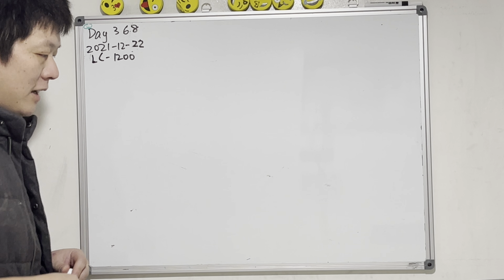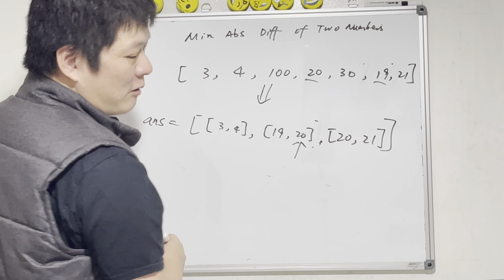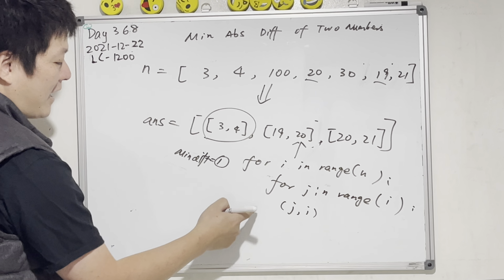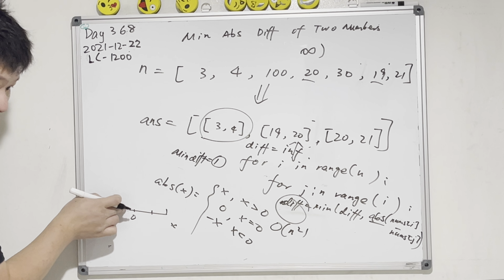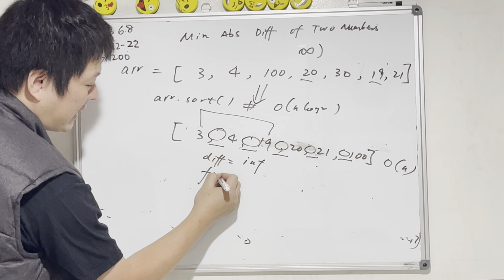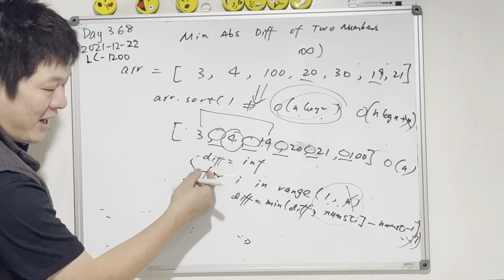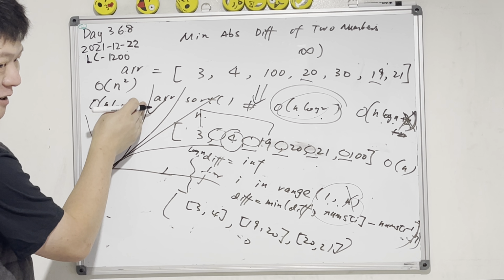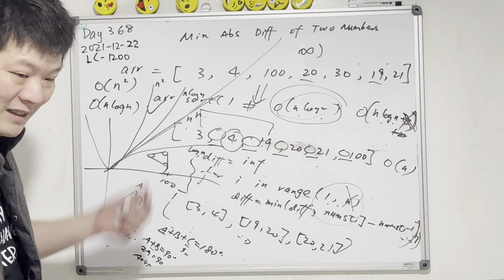Day 368 - Teaching Kids Programming - Compute Minimum Absolute Difference of Two Numbers in an Array